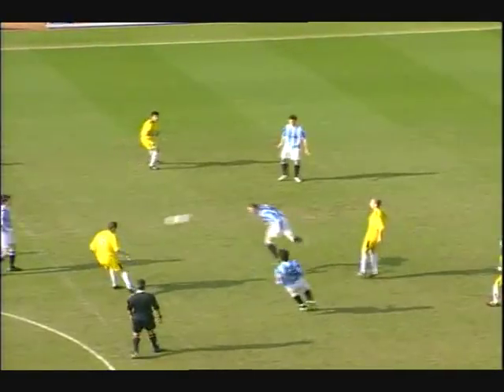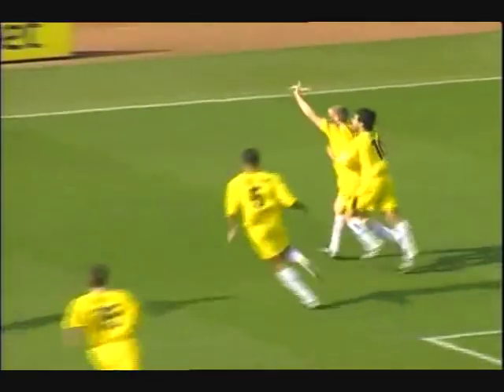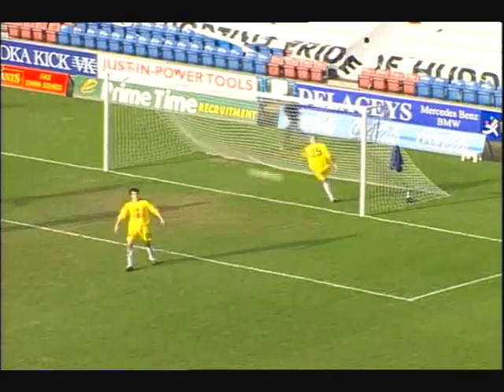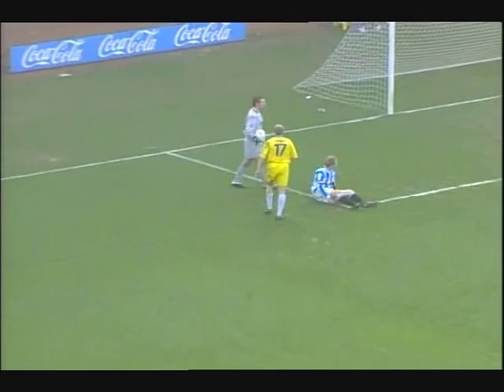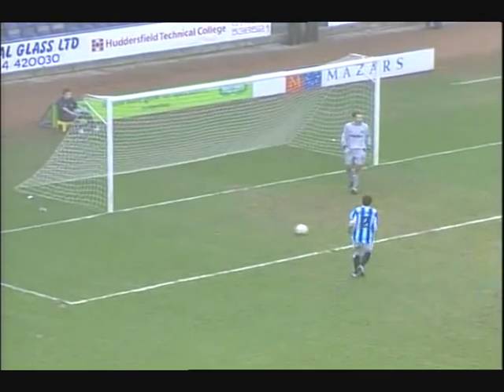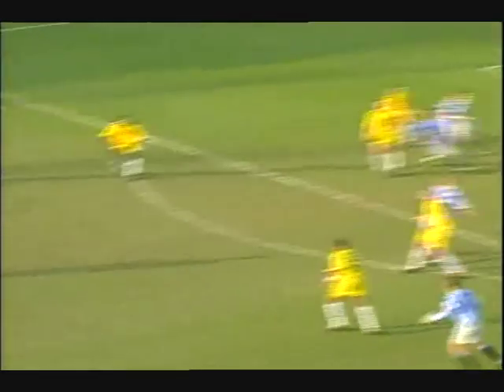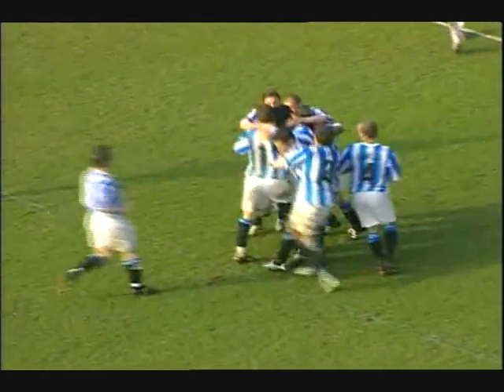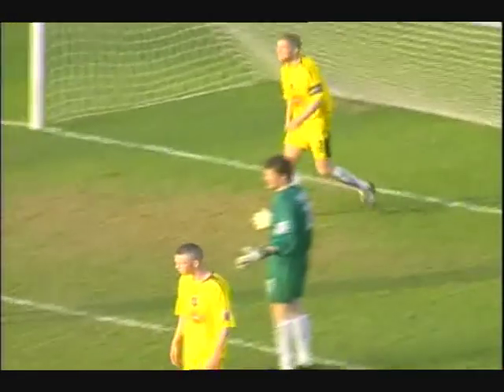Huddersfield Town V Stockport County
Town's 5-3 win over Stockport which started a run of 8 wins from the last 9 games.

Town team that day:

Rachubka ,Holdsworth ,Nathan Clarke ,Mirfin ,Edwards ,Collins (Fowler ,67 ) ,Brandon ,Ahmed ,Facey (Mendes ,80 ) ,Booth ,Abbott (McAliskey ,89)

Scorers:

Booth, Abbott, Mirfin, Ahmed, Dolan (og)